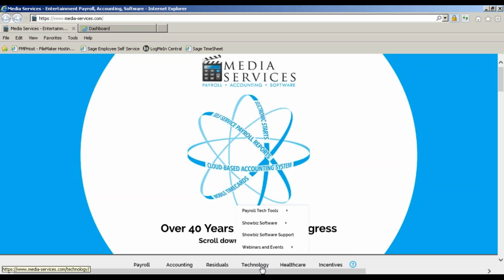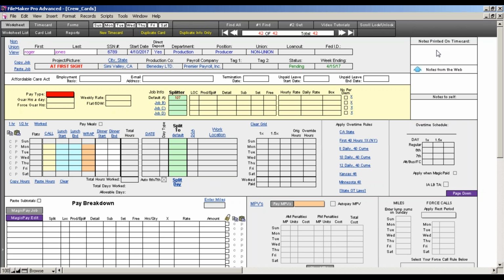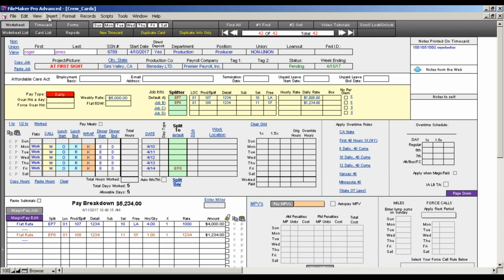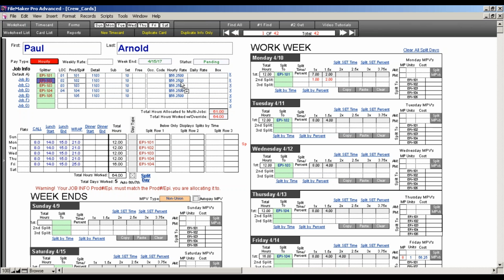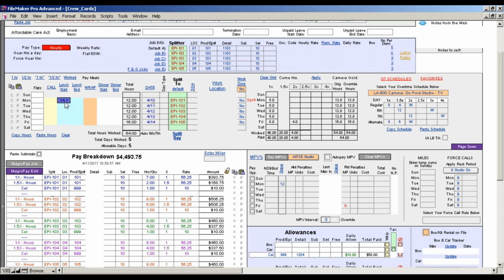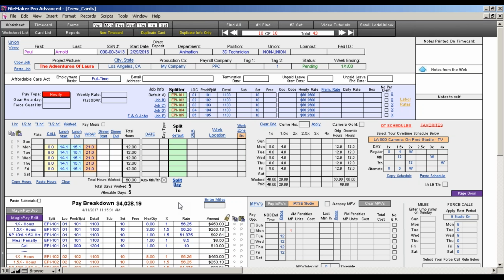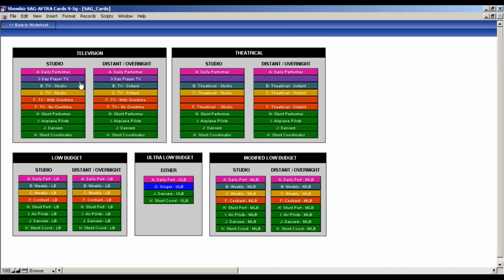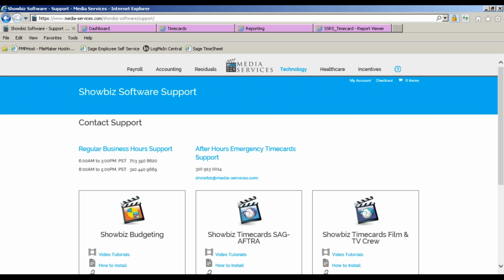Intro to Showbiz Timecards Film & TV Crew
Learn what makes Showbiz Timecards the industry standard when it comes to hours-to-gross payroll calculations for film and TV production. New to the software? Start here!